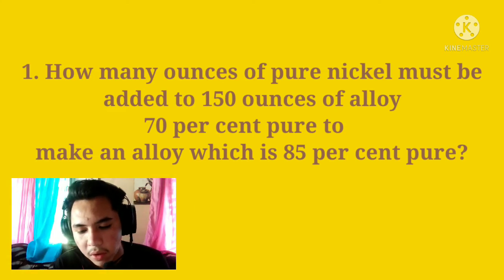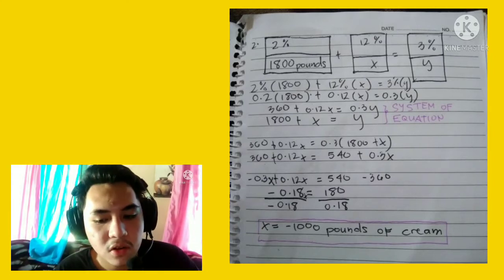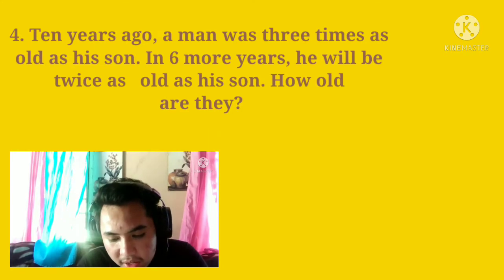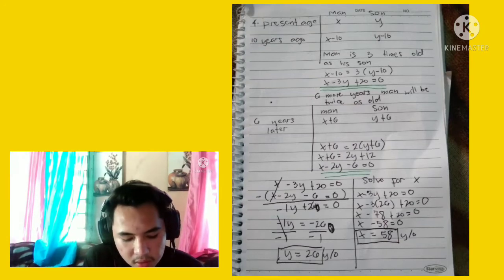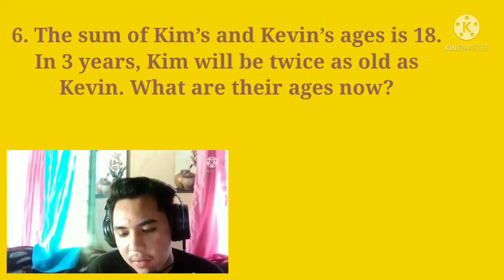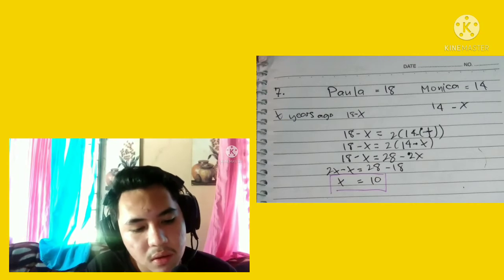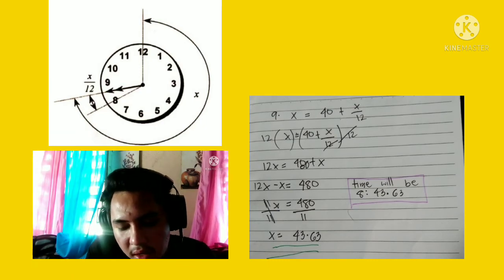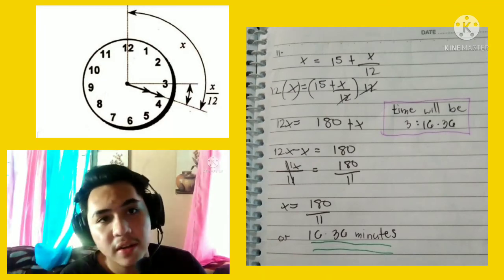Algebra Activity 2